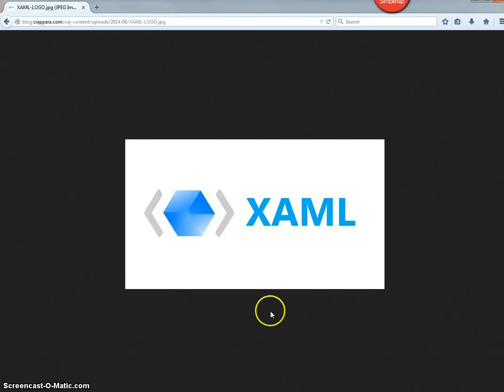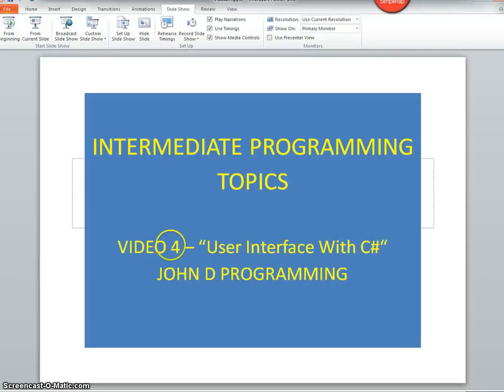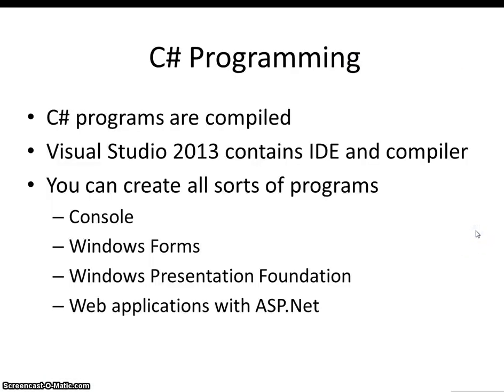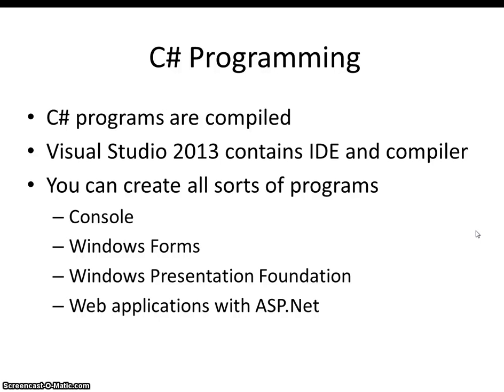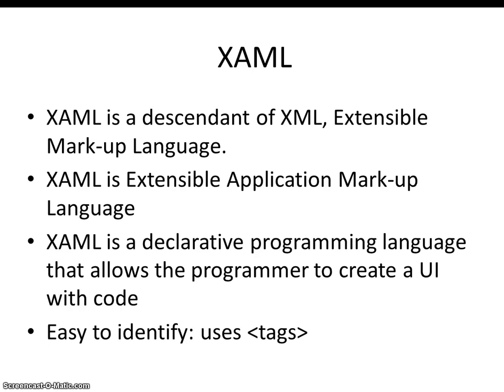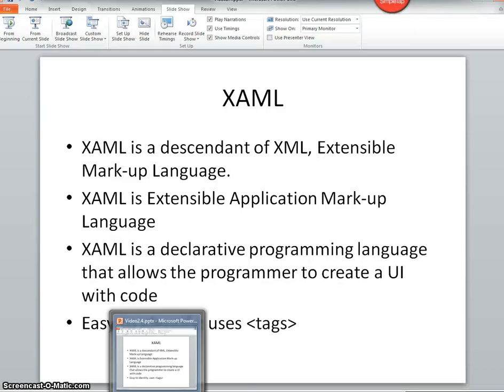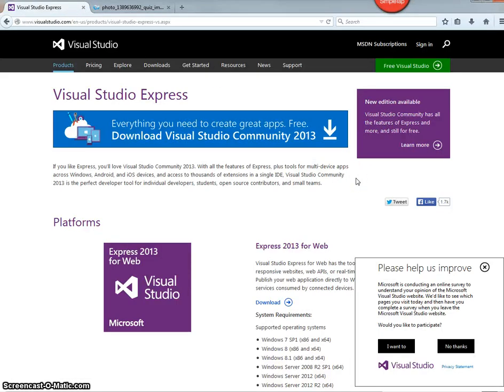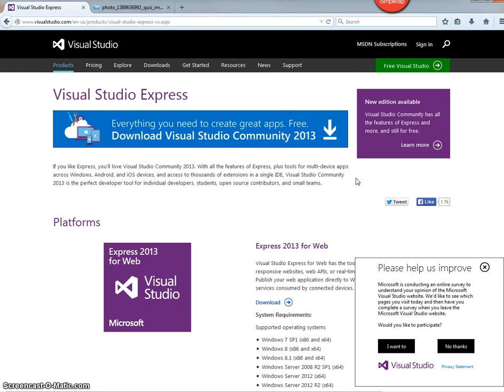Video 4 - Programming in C#, Introduction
Introduction to the C# programming example.